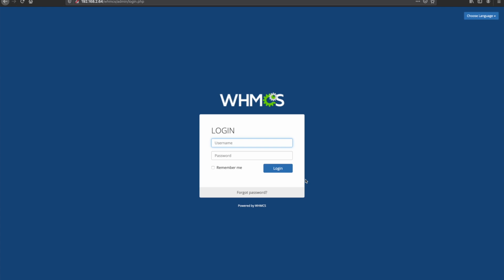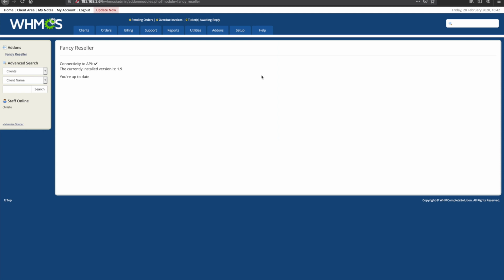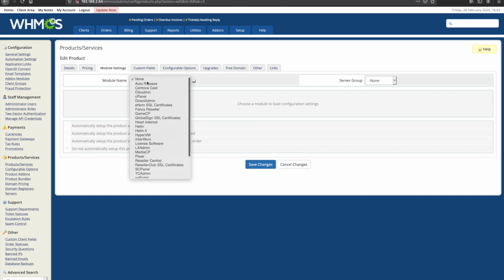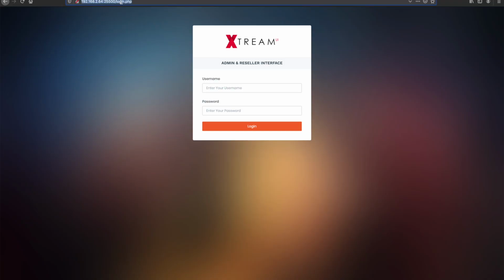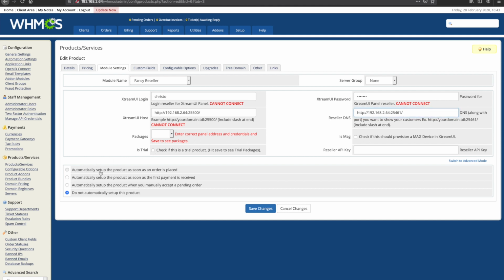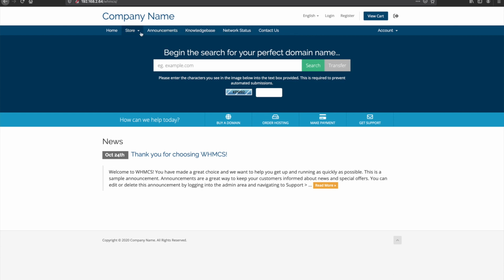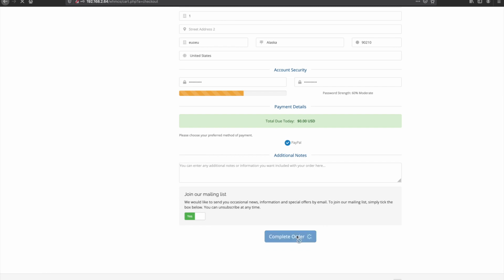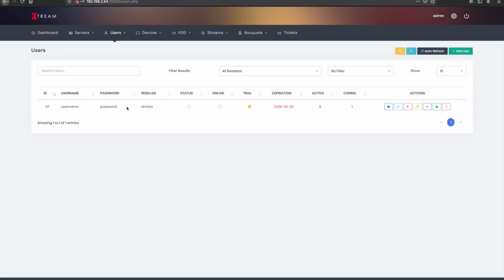Fancy Reseller - Getting Started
How to get started creating products with WHMCS and Fancy Reseller module.

for the IPTV Reseller Billing Panel.